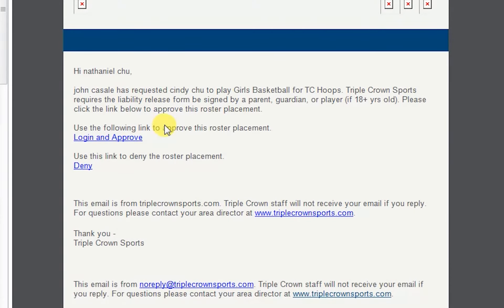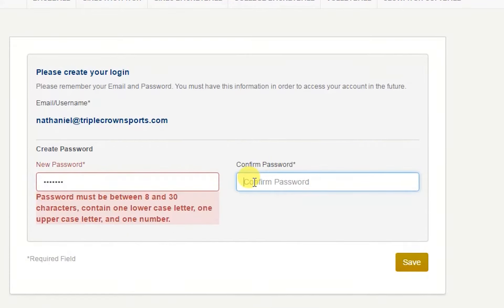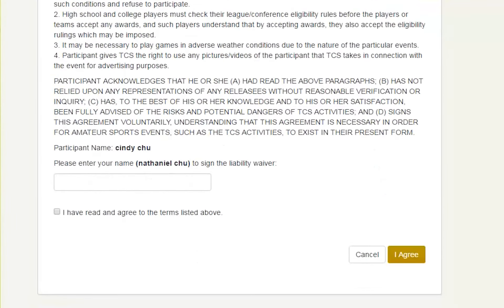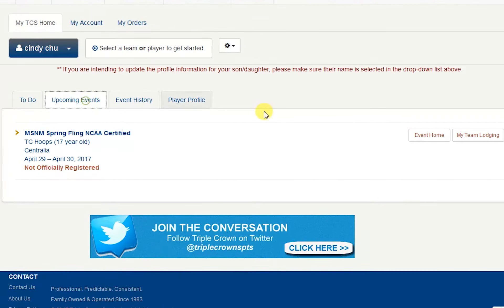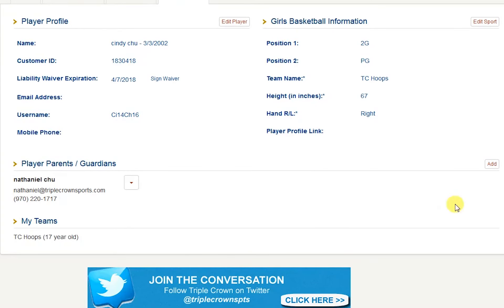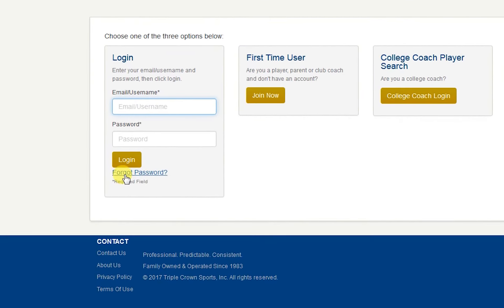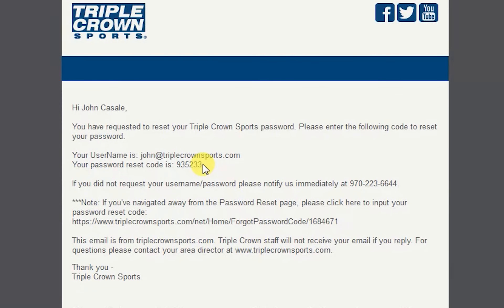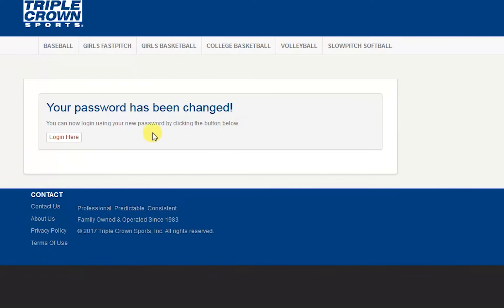Website Tutorial - How To Use As Parents